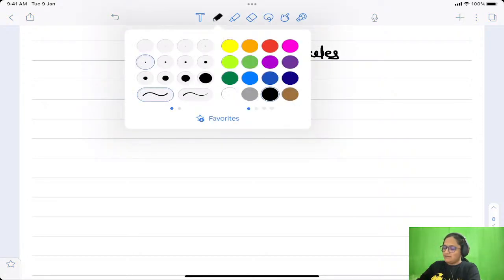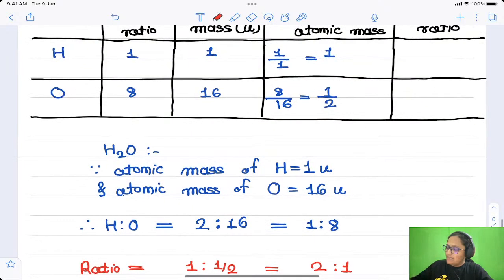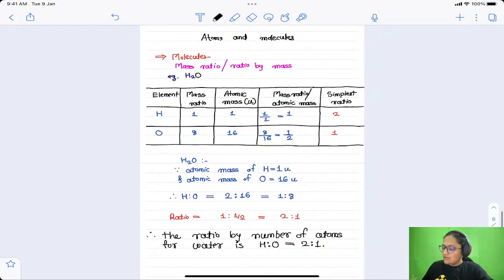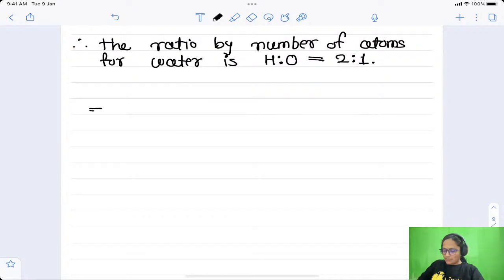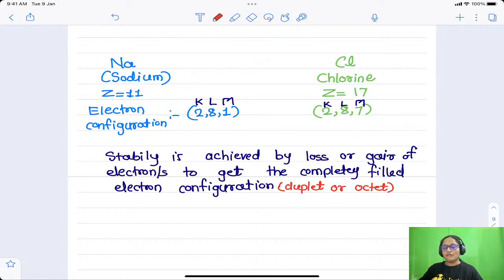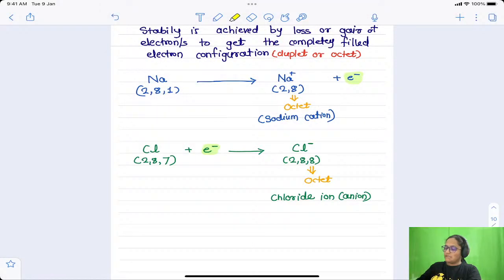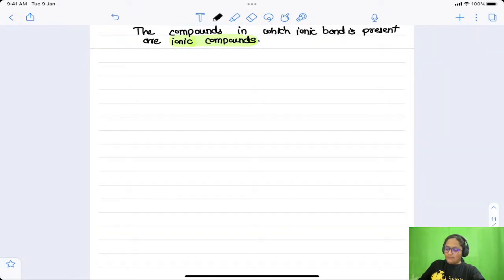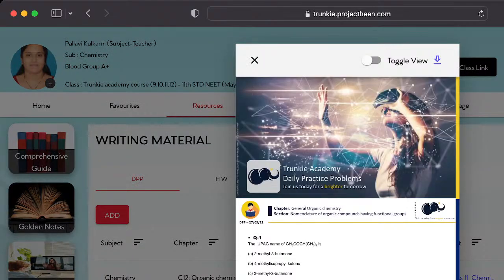Trunkie Academy - Chemistry Live Stream